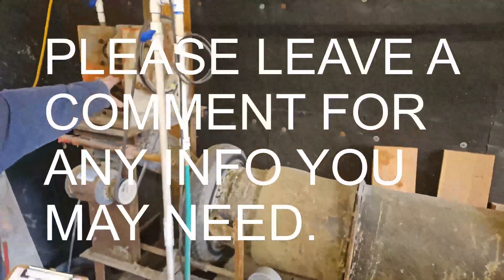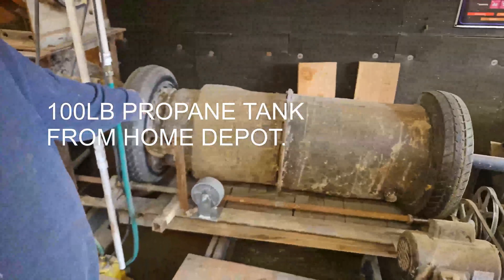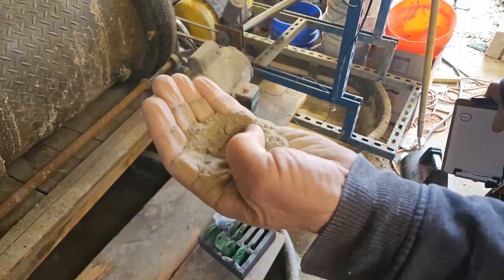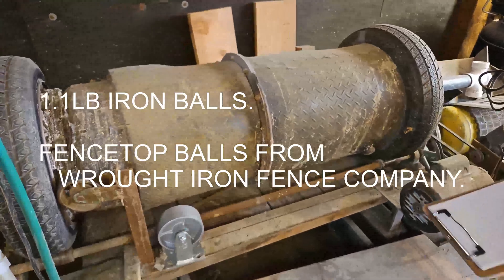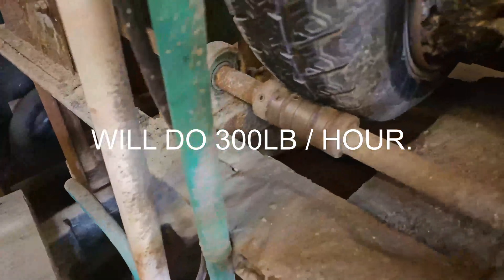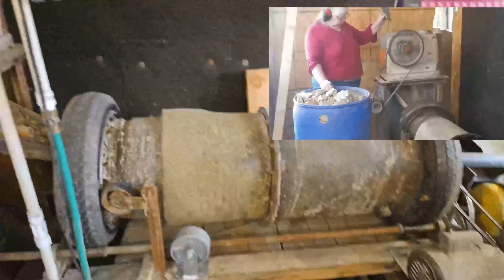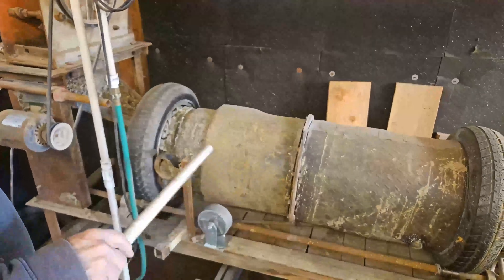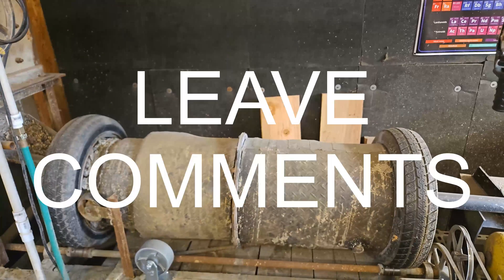BUILDING THE PERFECT DIY BALL MILL FOR GOLD MINING AT HOME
At the gold mill . The how and why we built a ball mill . The ball mill in the gold mill is essential to making fine powdered ore for leaching the gold.
The ore comes from the jaw crusher and then is milled to powder in the ball mill . next the powder is washes over a magnetic drum to capture the magnetic portion of the ore that also holds the gold and pgms. Gold and pgms are not magnetic but they are attached to ferrous iron which makes magnetic separation possible. The motor on the ball mill was a 1/2 hp and was hard to get it started. after i put in a 1 hp motor it ran great with no problems. gold mining goldmining small scale gold mining
this video may include information on the following topics.